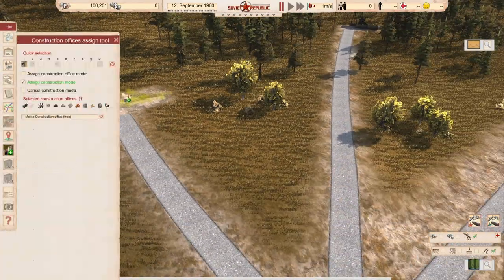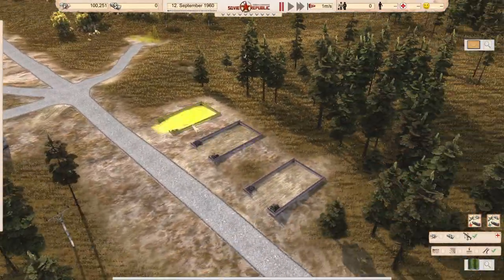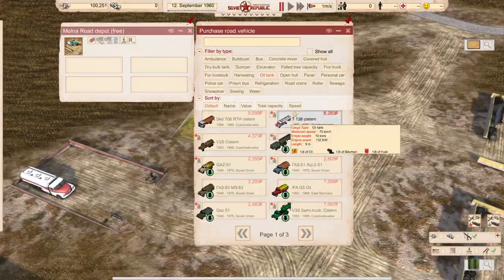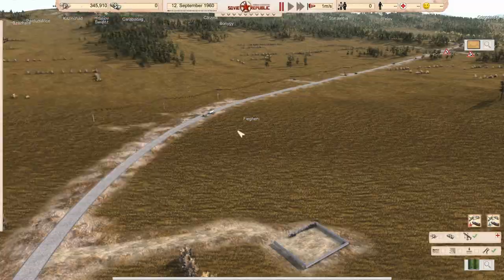Preparing for the Winter (Zero Money Start, Realistic Mode & No Mods) Workers and Resources | s2e05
A season designed to demonstrate a start in realistic mode in Workers and Resources Soviet Republic. The game is played on the hardest settings. I start with zero money. For the start i will use oil, bauxite and foreign workforce to make money. The aim is to build a fully working city with college, crime & justice and a radio station in less than 10 years.

This series is recorded back to back. There are no time skips, not played ahead, and you see everything what happens. I do not recommend this start for beginners, small errors will lead to big frustration under these settings. Have fun watching me build it up or play along. Useful comments and remarks are always welcome.